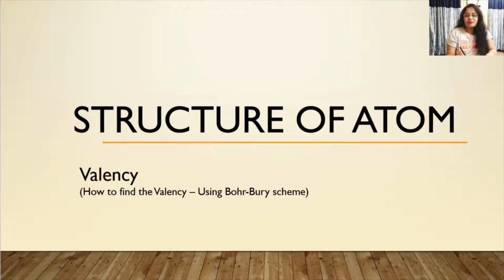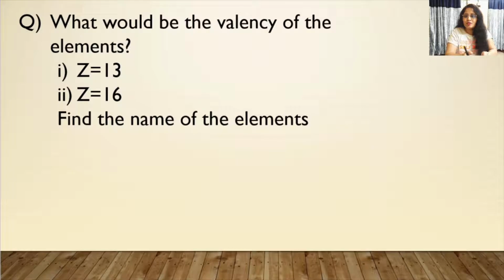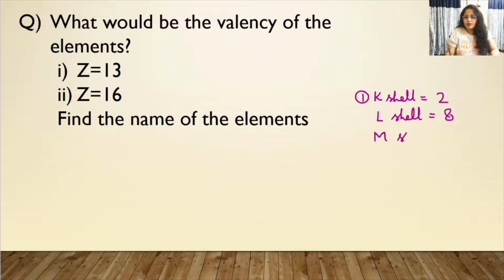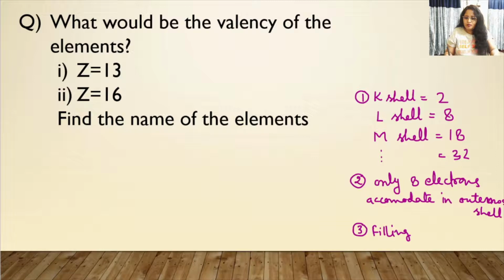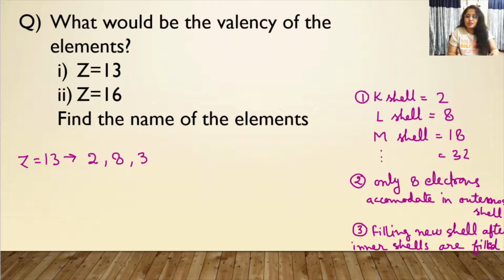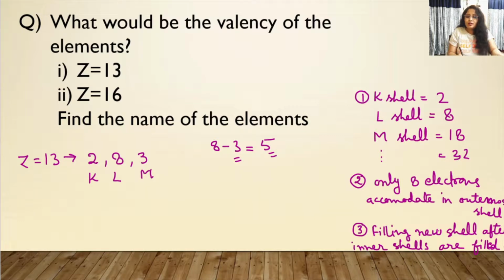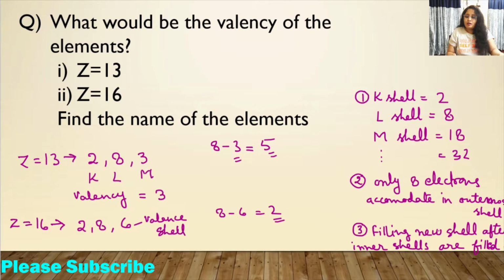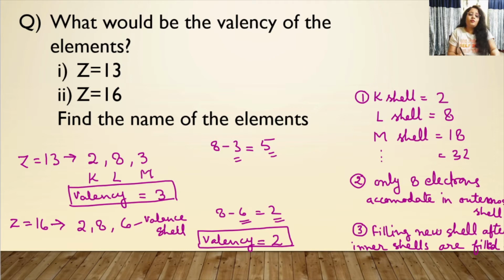Fastest way to find Valency of an element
Hi Learners,
This is the video especially for students of class 9th and 10th in which you will get the easiest explanation about Valency and Bohr-Bury Scheme and how to find the valency of any given atomic number.

This topic belongs to the chapter 'Structure of Atoms' (class 9) which you will again study in class 10 under the chapter 'Periodic Classification'.

I am sure after watching this video you will be able to solve the numericals related to finding Valency, writing Electronic Configuration and questions related to finding similarly behaving elements.

within a day I will be uploading a video on same topic in Hindi

link for my Periodic Classification series
English:
 shorturl.at/rJR79

Hindi:
 shorturl.at/dlGN5

After watching these videos you will definitely say 'Chemistry is not a Mystery'

Happy Learning :)